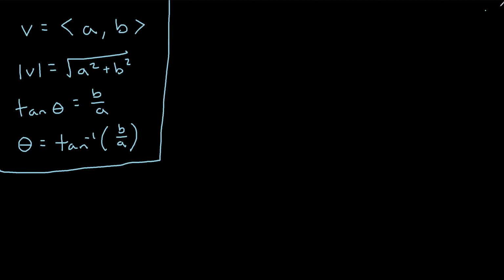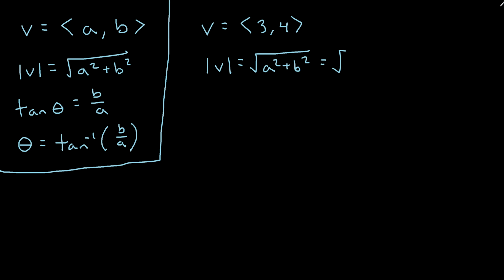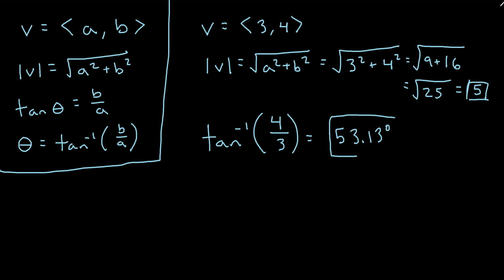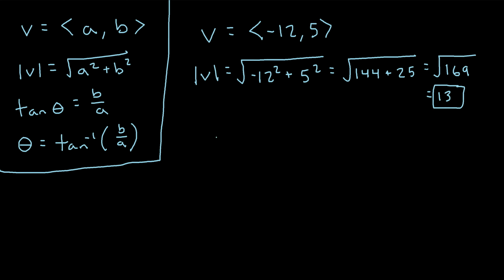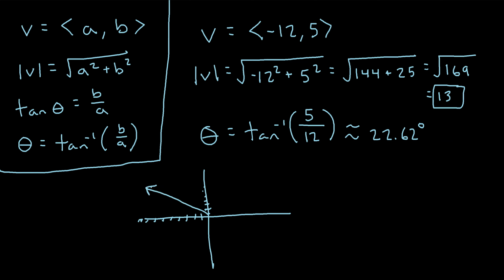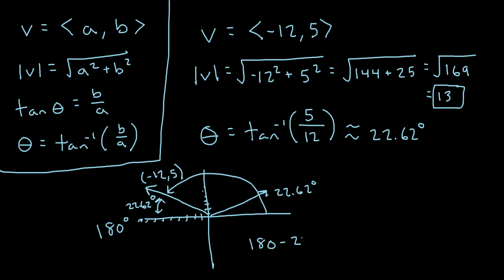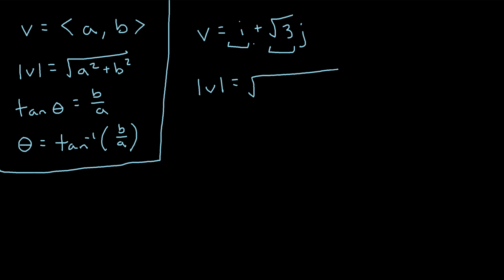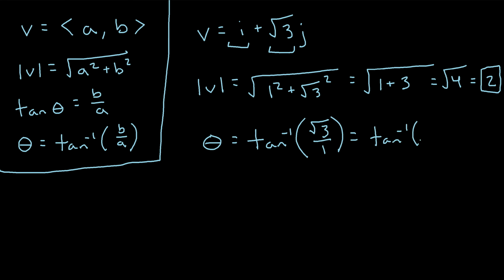How to Find the Magnitude and Direction of a Vector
In this video I explain how to find the magnitude and direction of a vector, including several step-by-step examples.